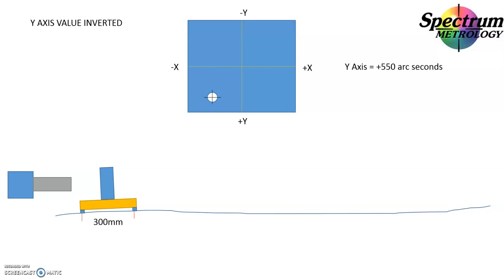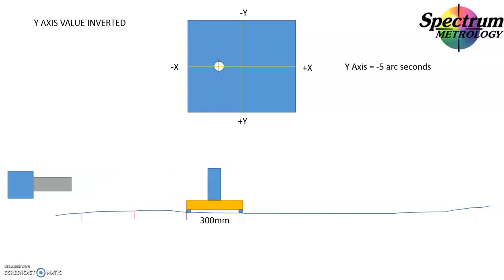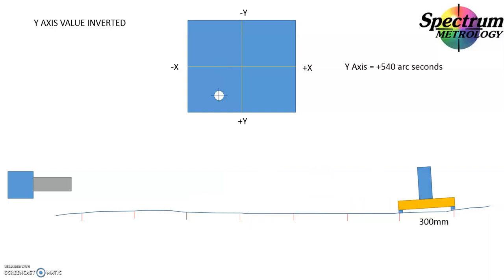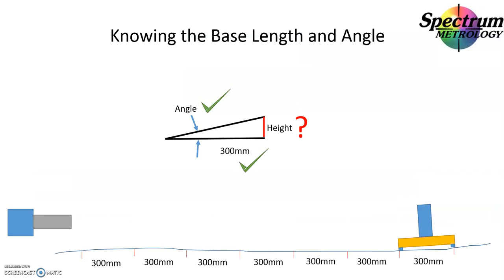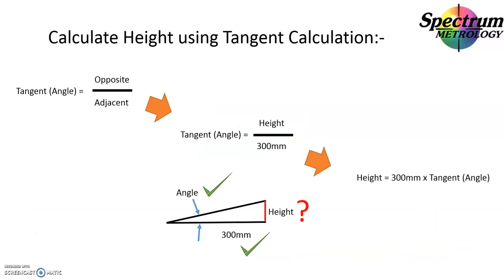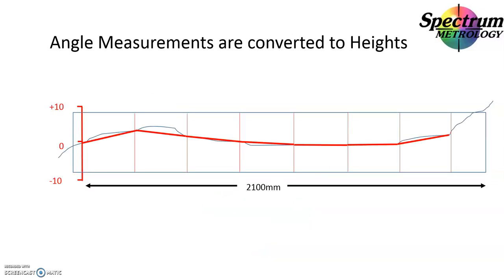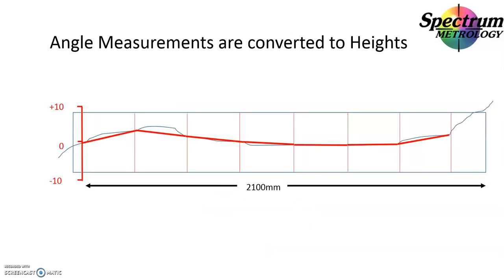EOA (Electro Optics Analysis) Tutorial-3 Straightness Principle